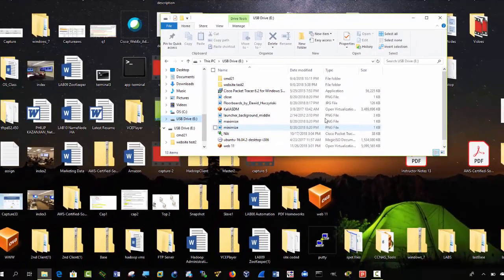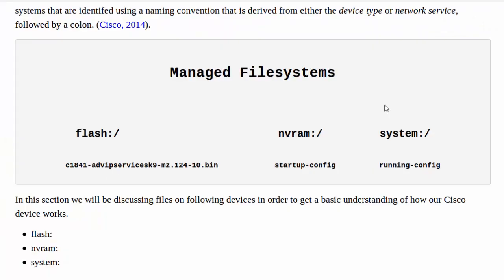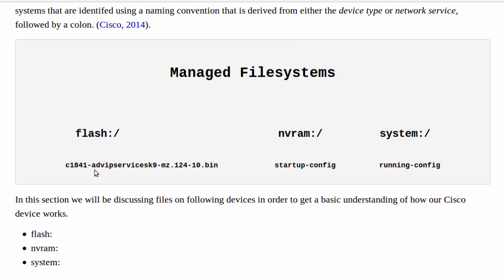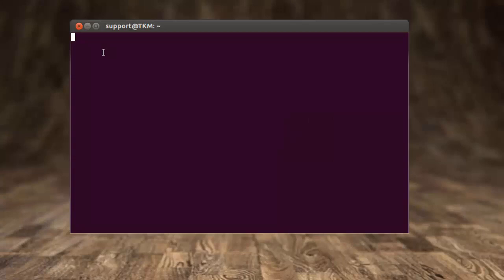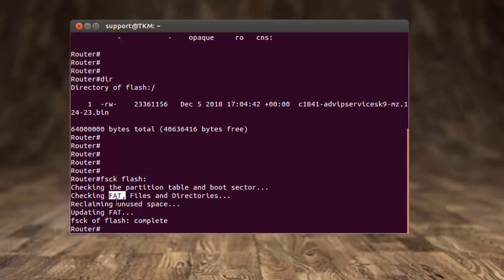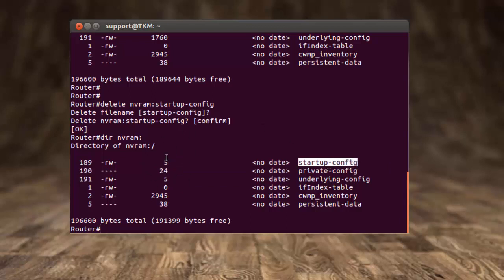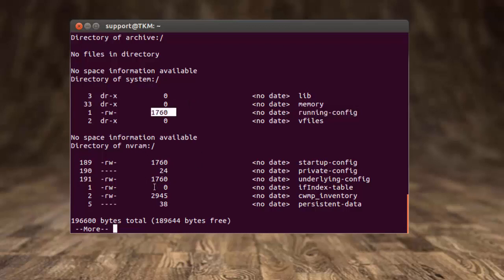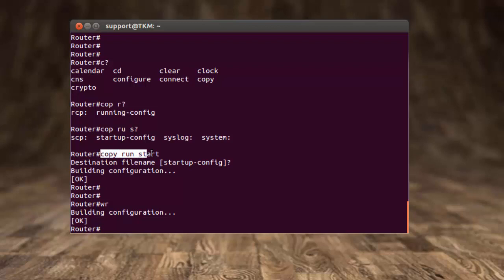Cisco Managed Filesystems